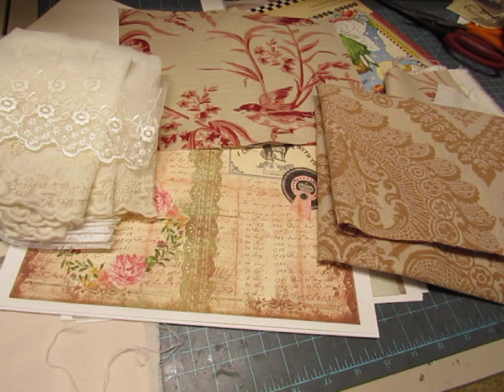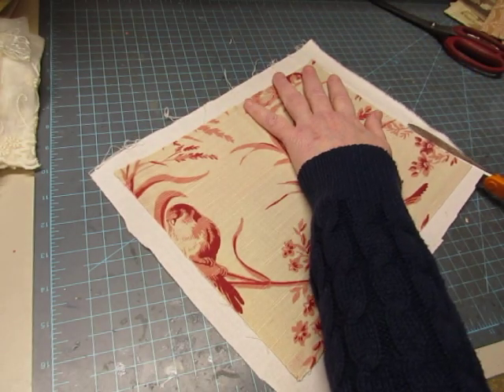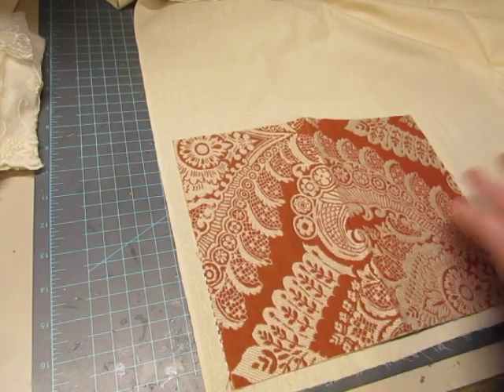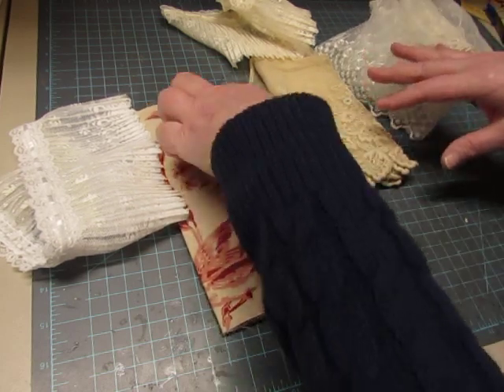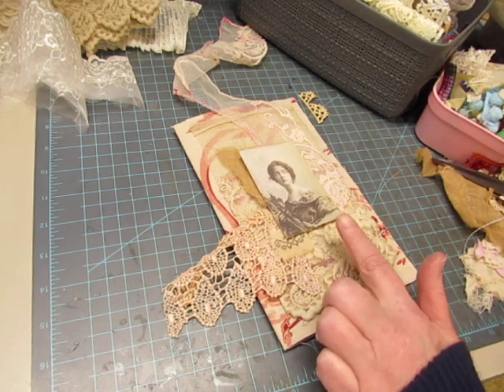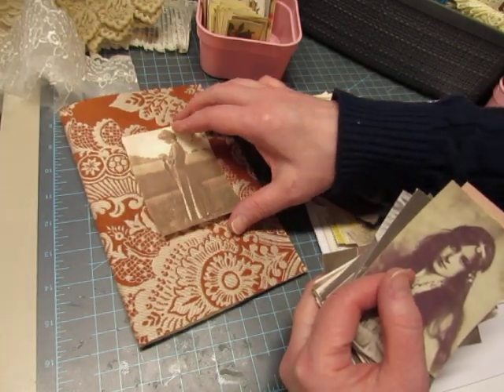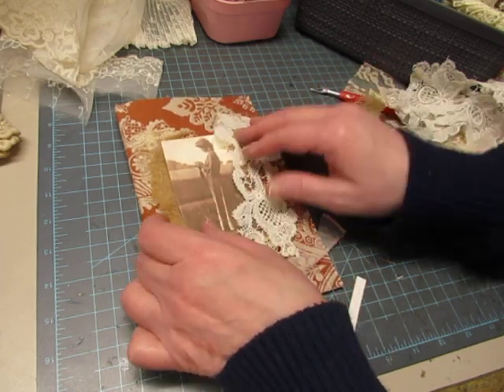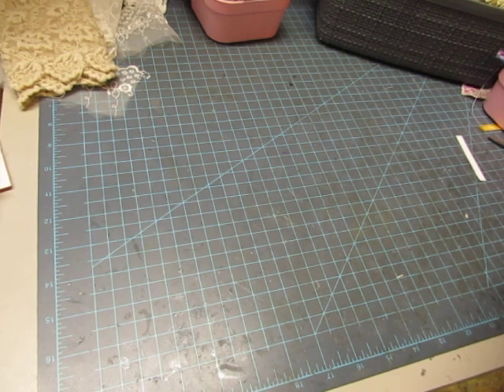Tapestry Fabric Journal Covers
I am starting a new pair of journals, and in this video, I am creating covers out of tapestry fabrics!  I am enjoying collaging on them with pretty pictures and gorgeous laces.  Let me know what you think.